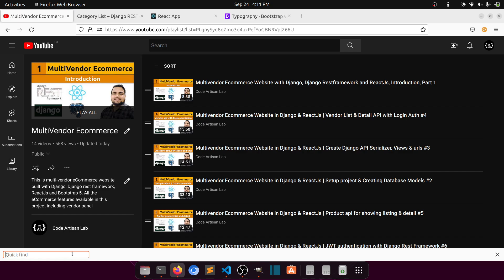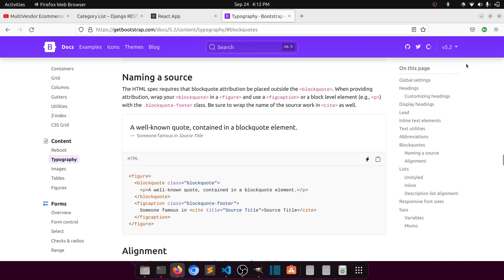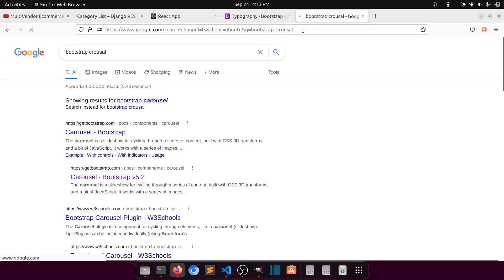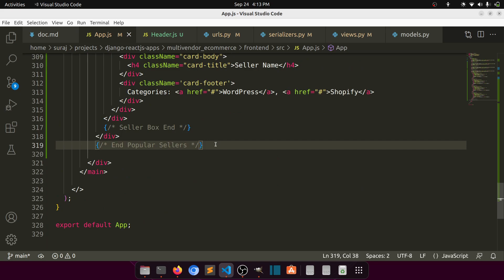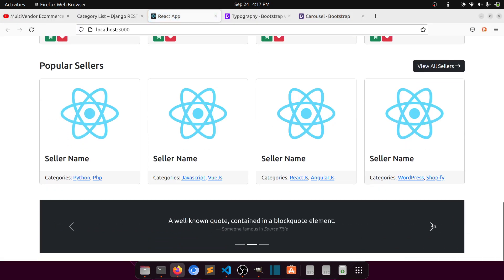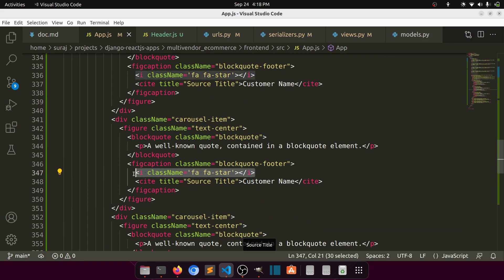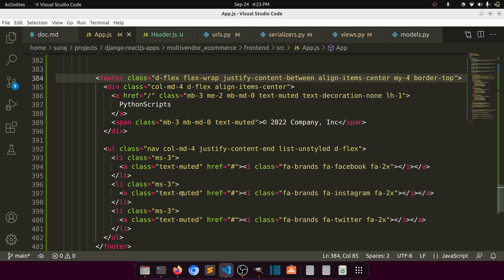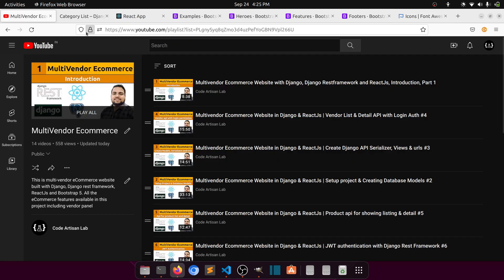Multivendor Ecommerce Website in Django ReactJs||Home Page Design: Reviews & Rating #17